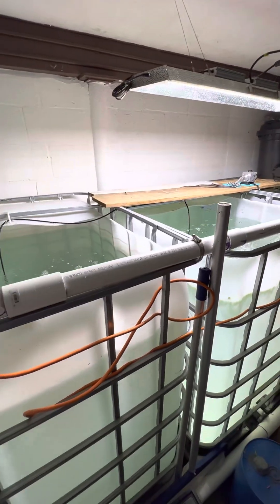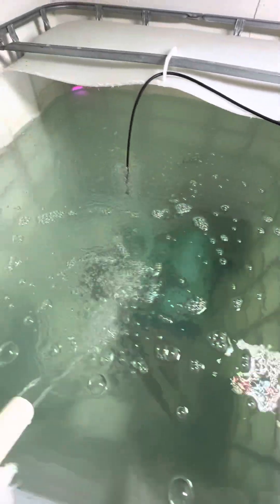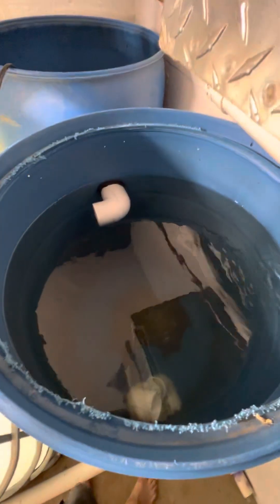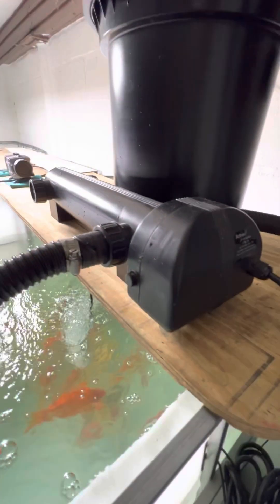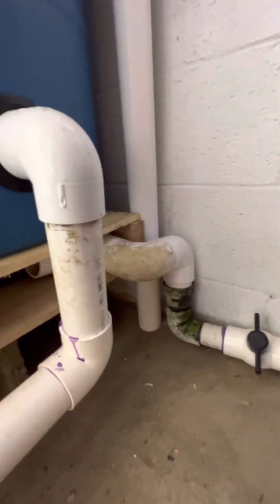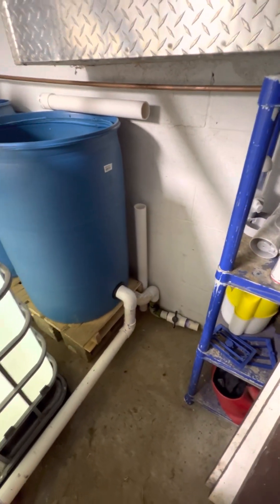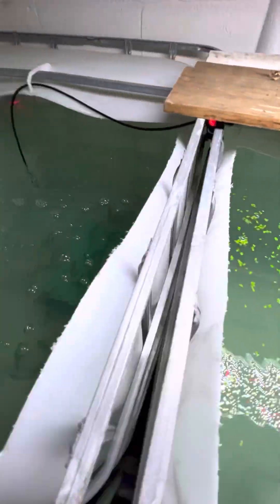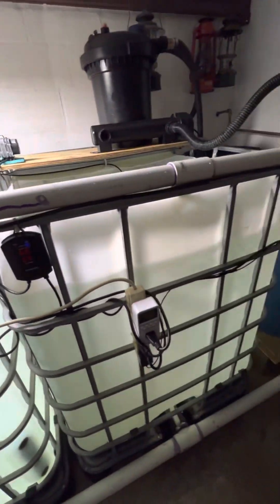How To Aquaponics System **DIY** One Week Follow-Up IBC Tote For Fish Grow Out Tank - PART 3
After a week the system is running better than expected!